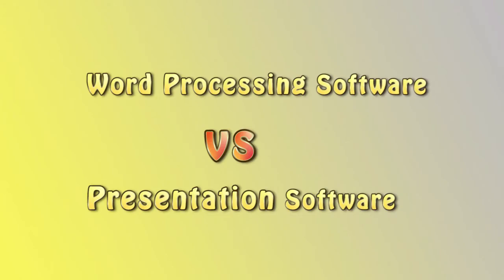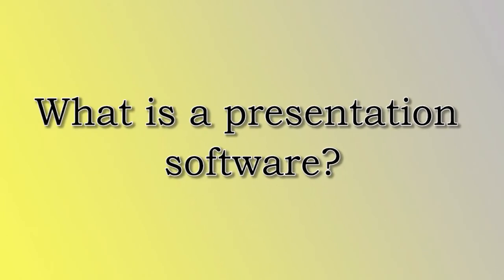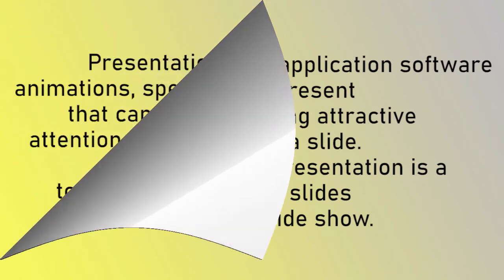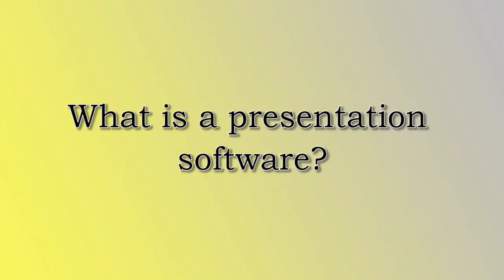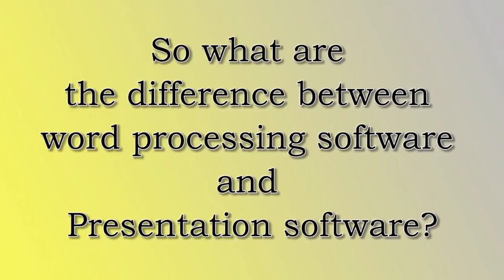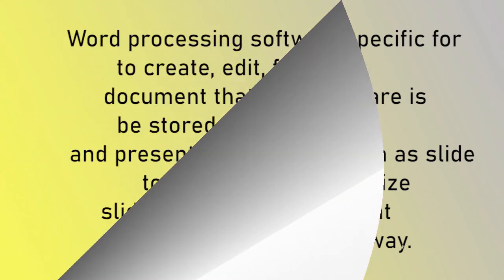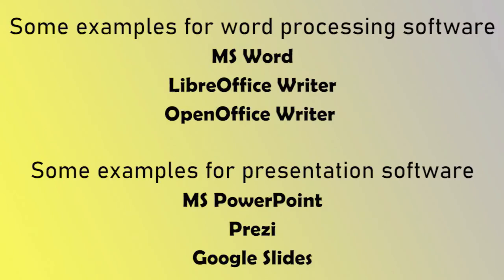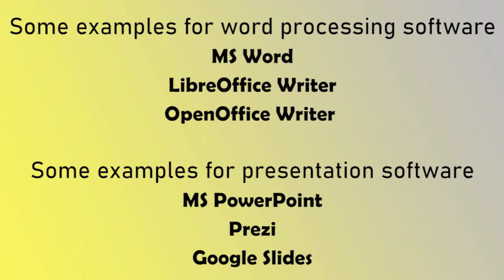Presentation Software vs Word Processing | Difference Between Word Processing And Presentation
Hello everyone,
Welcome to another valuable content.
In this video, you will learn Word Processing Vs Presentation | Difference Between Word Processing And Presentation Software |
Simple  Comparison video that will explain How to understand the difference between word processing software and presentation software with examples.

You will also  check
Word Processing Software | Simple Explanation